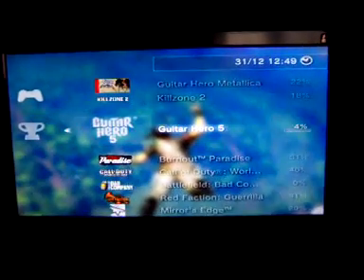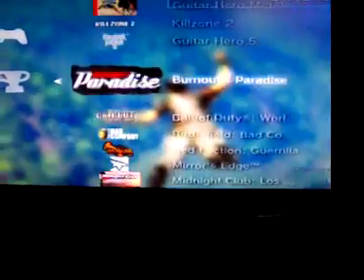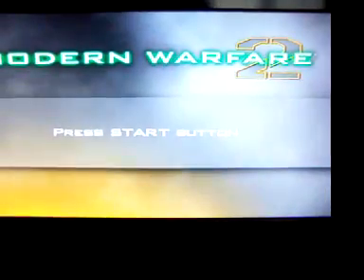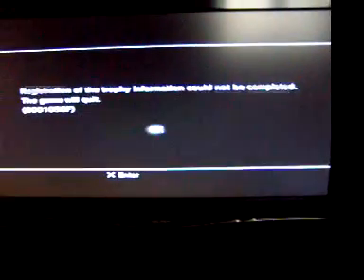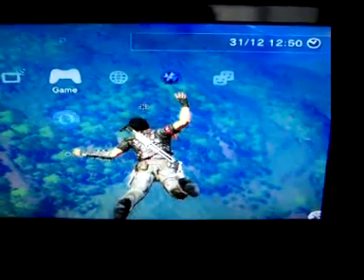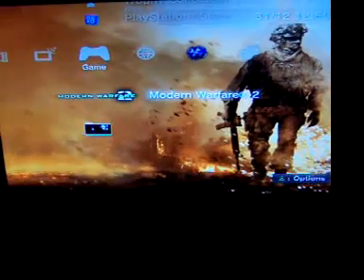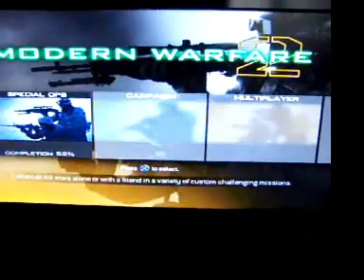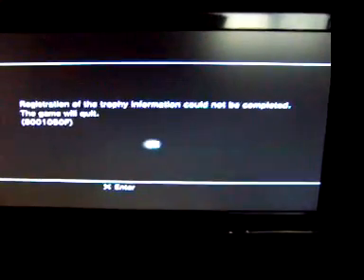Call Of Duty Modern Warfare 2 PS3 (Problem With Trophys)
A BIG PROBLEM THE GAME WONT WORK PROPERLY **HELP**